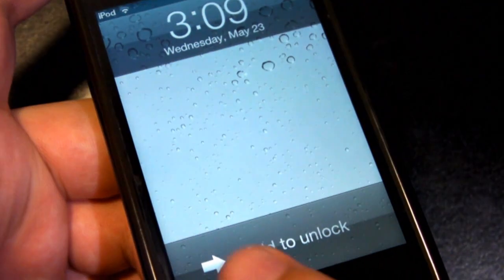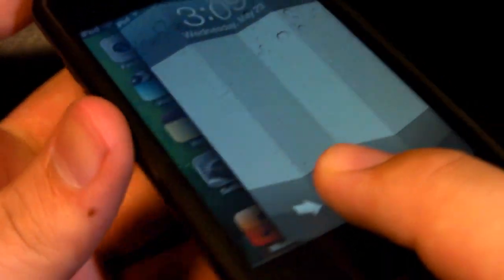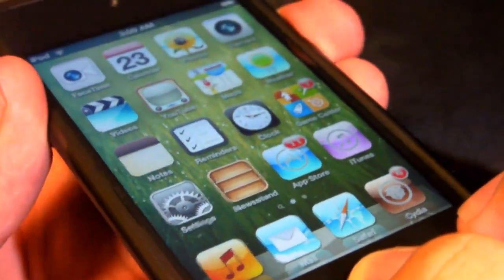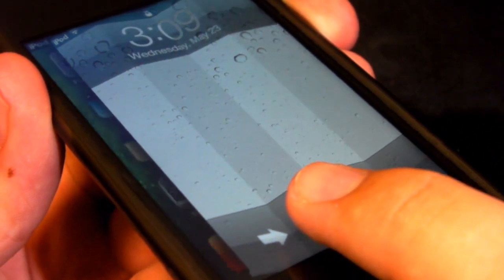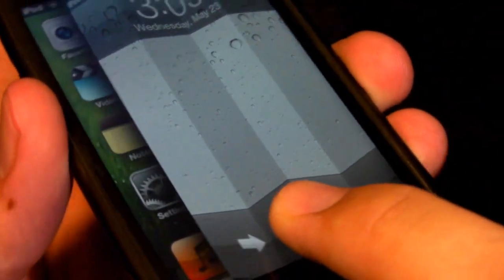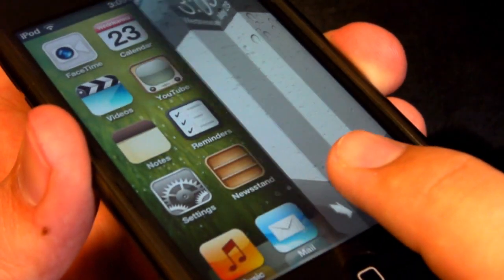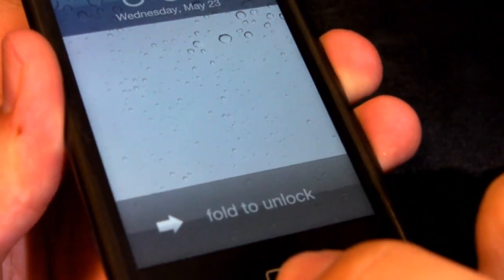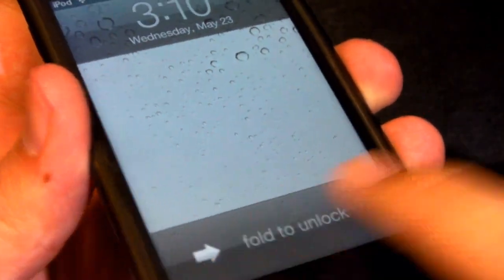Unfold - Folding iPhone and iPod Touch Lockscreen Animation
Unfold is a new free tweak available on the BigBoss repository. Unfold provides a simple but unique unlock animation for your iPhone and iPod Touch. Please also comment and thumbs up if you enjoyed the video.

Price - Free